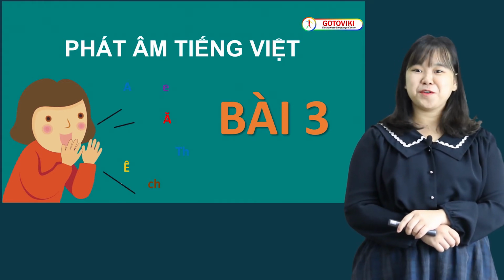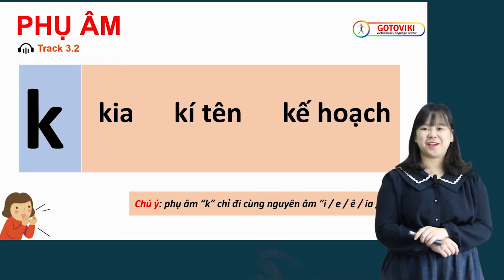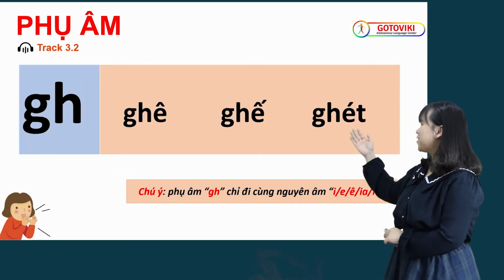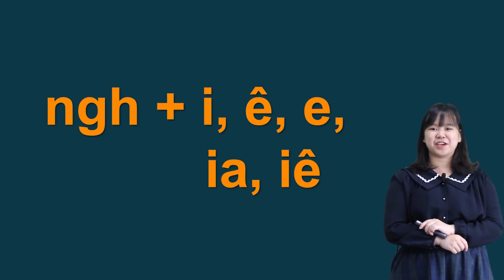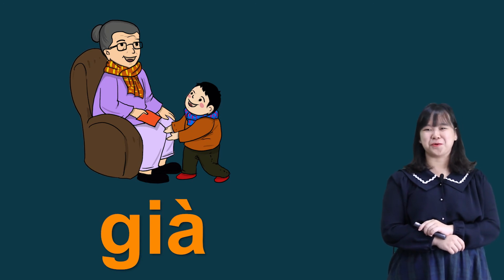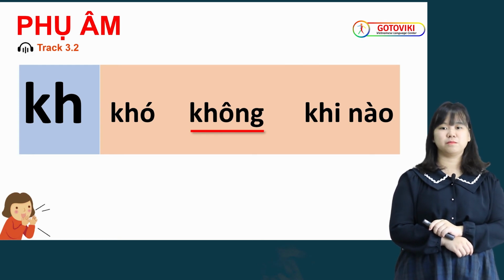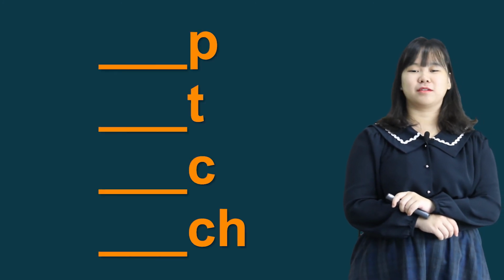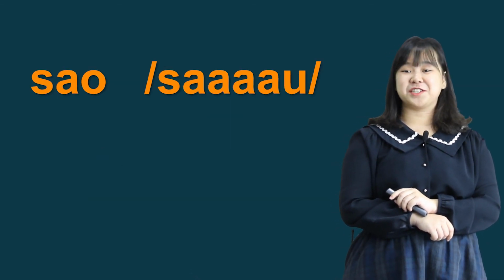Vietnamese Pronunciation - lesson 3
- Take free classes with all native teachers.
- Then access to GOTOVIKI.COM to take free classes.
- You can also find and learn manythings, such as:
+ Books for learning Vietnamese
+ Tutor classes
+ Others academy
+ Video courses.

Hotline / zalo / whatsApp / skype : 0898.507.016

Kakaotalk ID : gotoviki1